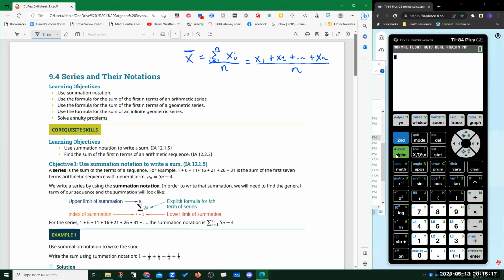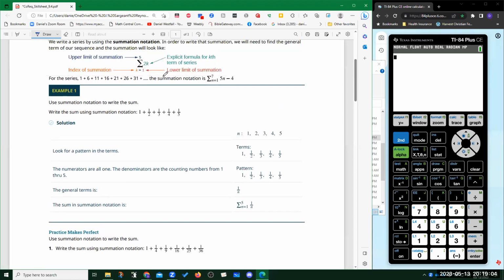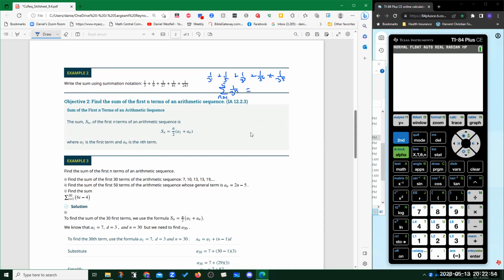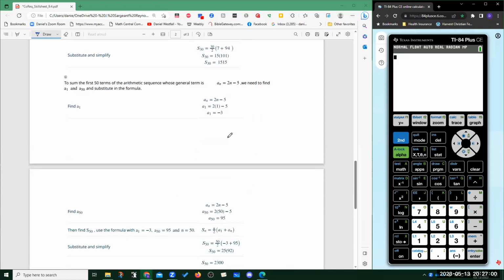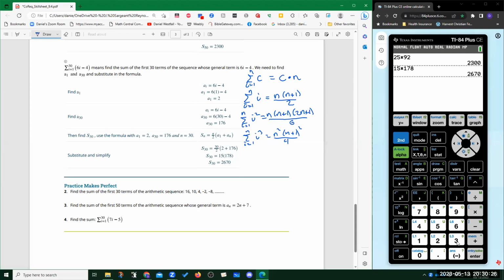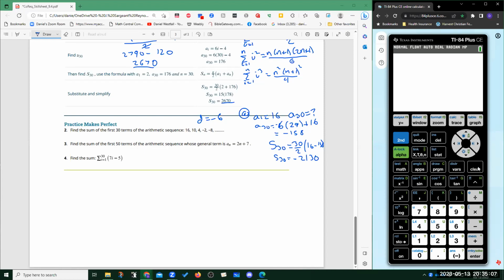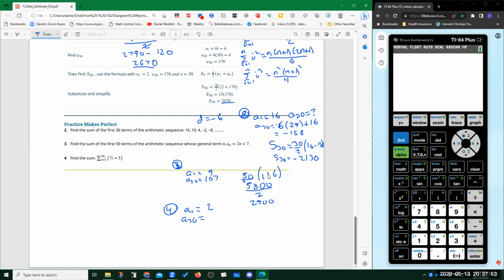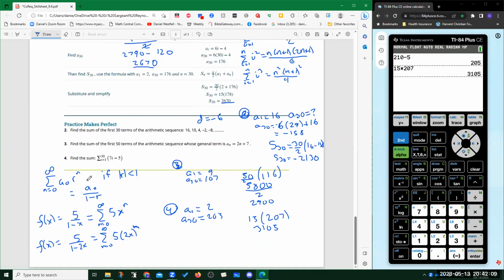9 4 Series and their Notations